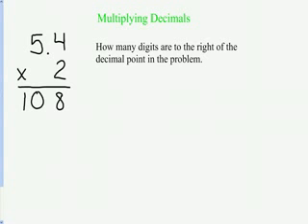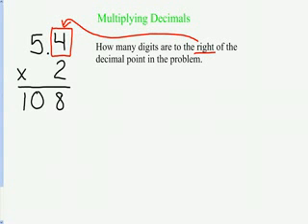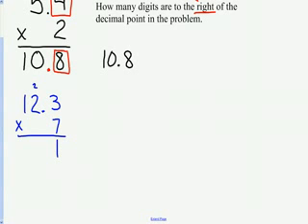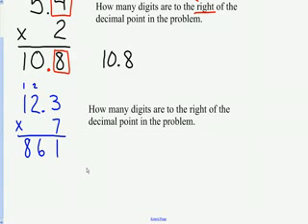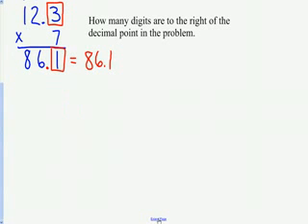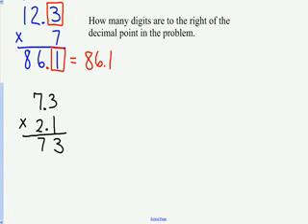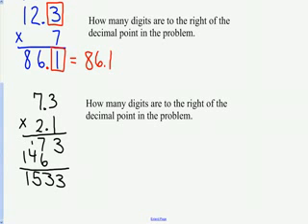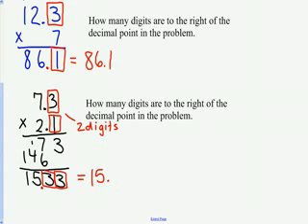Multiplying Decimals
TeacherTube User: Dborba